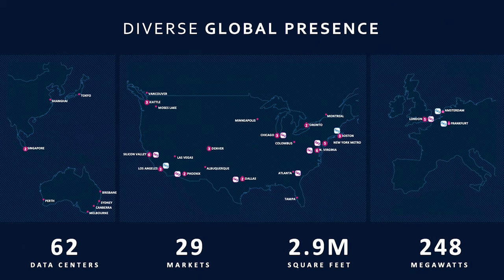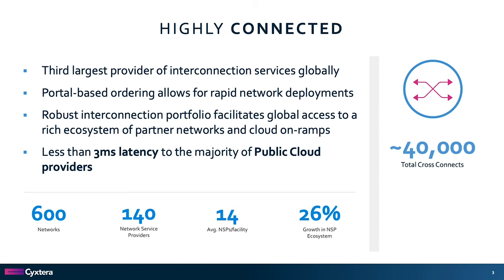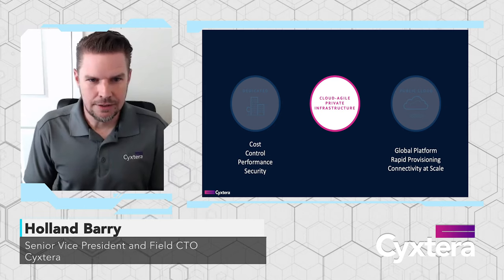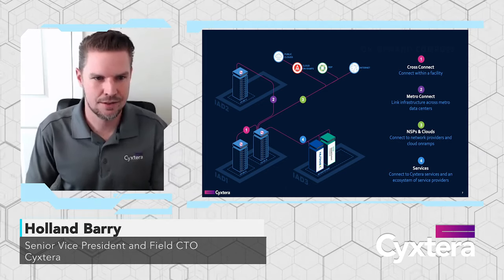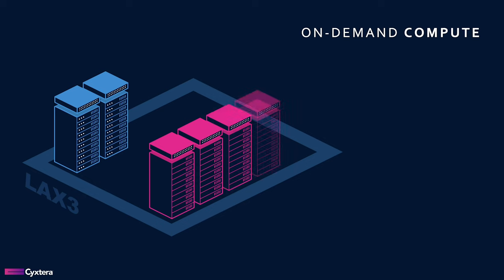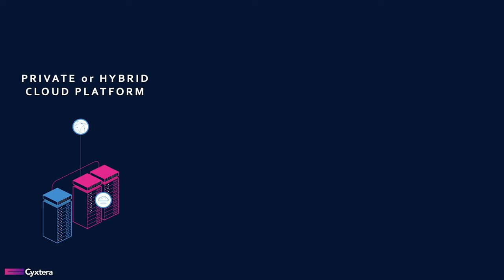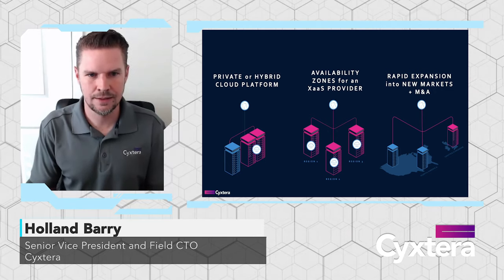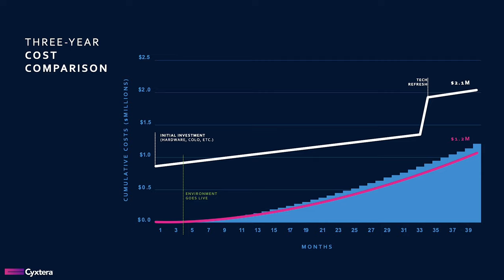Enterprise Bare Metal: On demand colocation with the agility of cloud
Enterprise Bare Metal: On demand colocation with the agility of cloud - As the third largest colocation provider in the world, Cyxtera are highly connected. In this presentation Holland Barry, SVP and Field CTO at Cyxtera talks about their enterprise bare metal offering and why it's different from the pack.